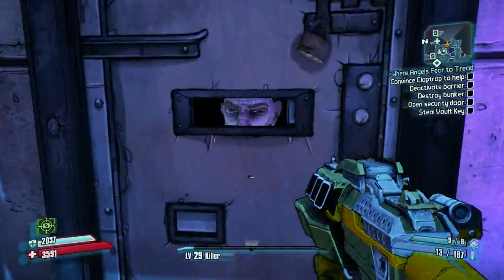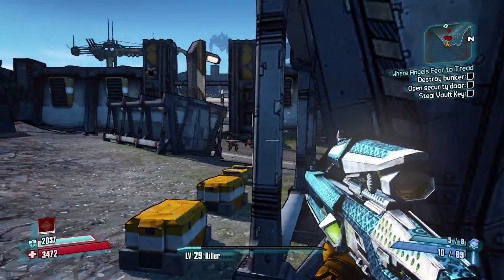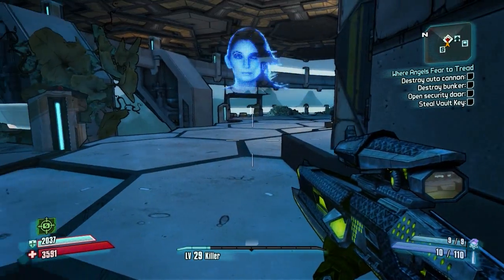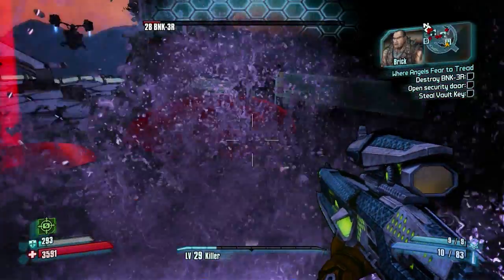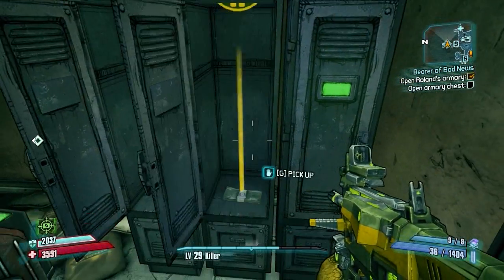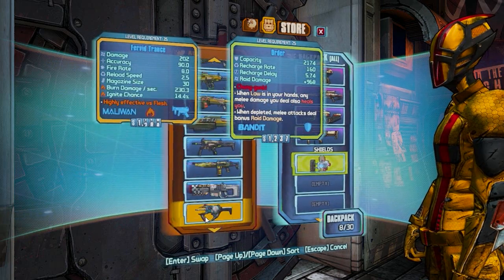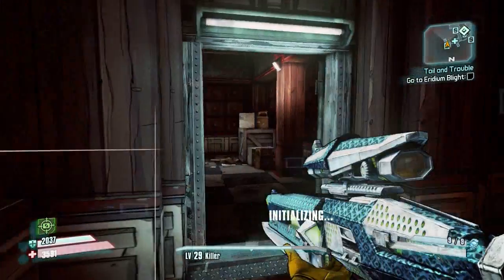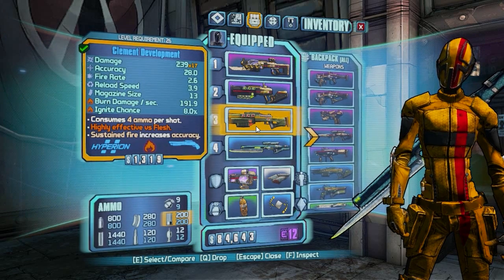BL2 Hyperion Allegiance, Zer0 (Normal Mode), Ep.16: Where Angels Fear to Tread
"THIS is gonna be FUN!" ~Brick

One of my favorite missions. Brick's totally right. It's action-packed the whole way through! This time, I sc0red a 5H4M for the first time ever on Normal Mode. Not going to bother farming for the 817CH on Normal Mode.

Note: This was my first time using the Morningstar against the BNK3R. It worked great! I finished it off with a Granular Synergy just because I like the Synergy.